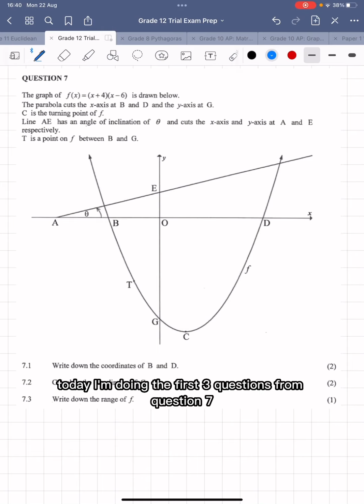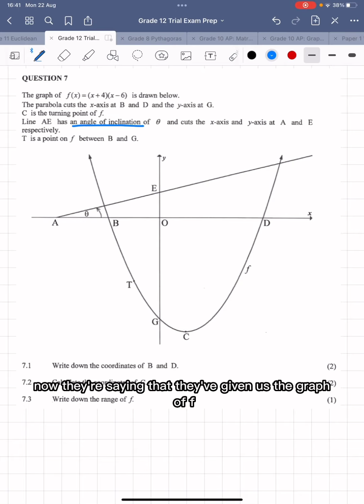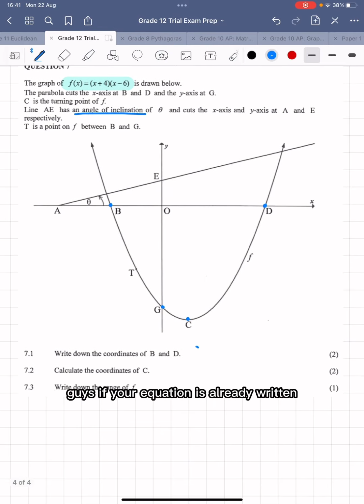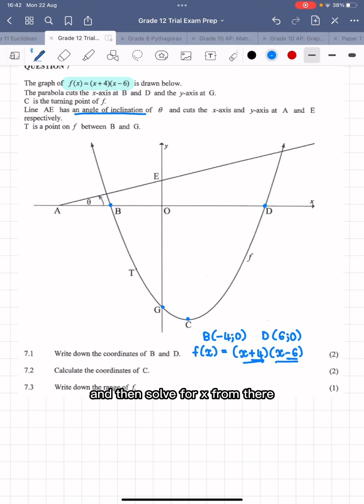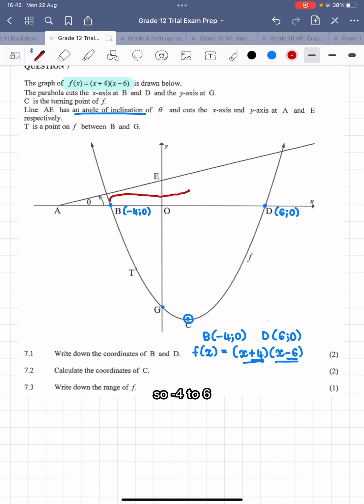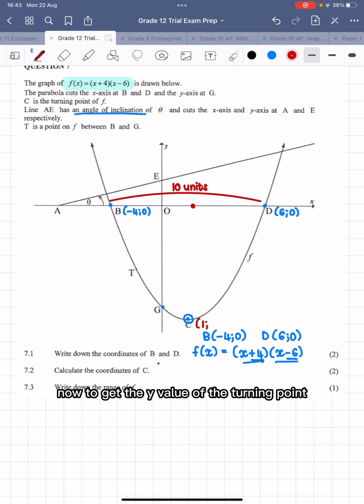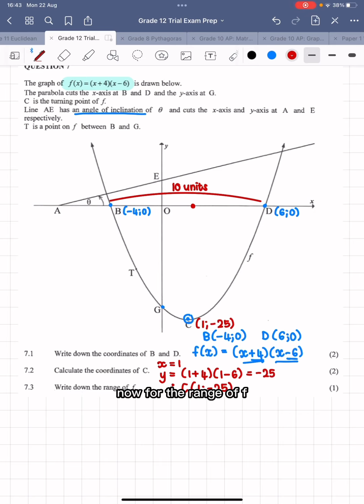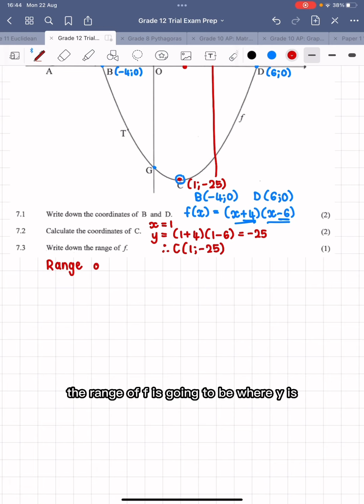Grade 12 TRIAL EXAM PREP WEEKS: Day 8 - Functions